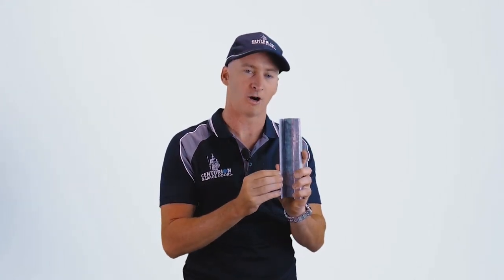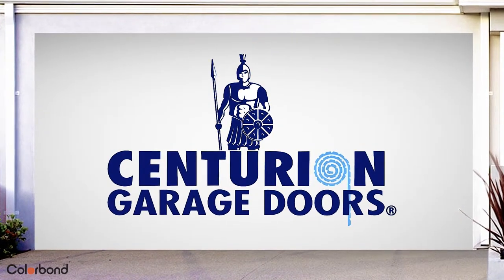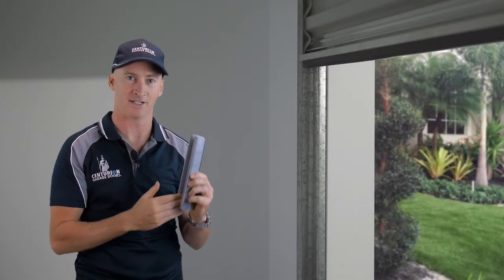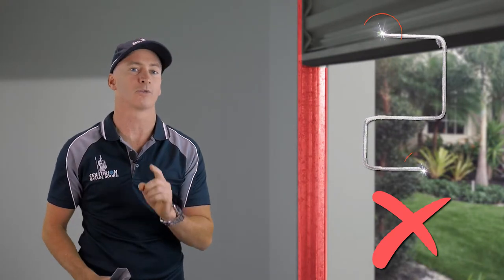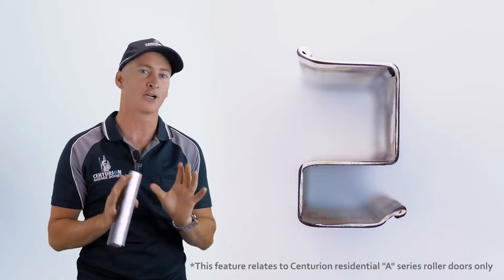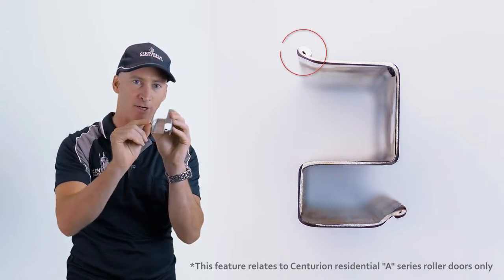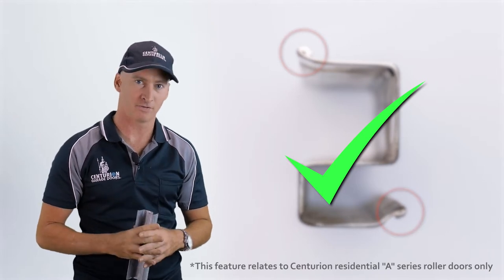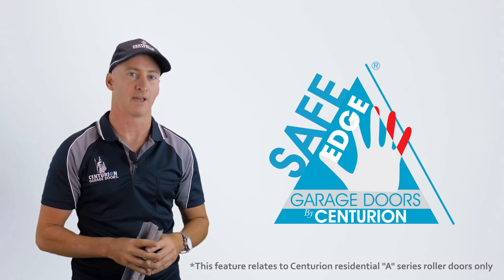Roller Doors Safe Edge Feature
Ordinarily, roller door guide rails have had sharp metal edges! At Centurion Garage Doors, we have eliminated the dangers associated with this by creating the “Safe-Edge” innovation. If you look closely at the edge of your Centurion residential roller door guide rail, you can see that the edge has been folded over to protect unsuspecting fingers from sharp edges